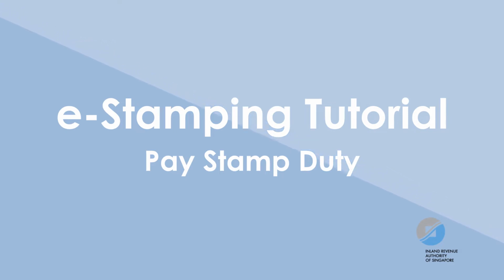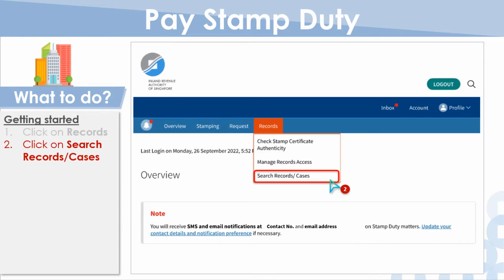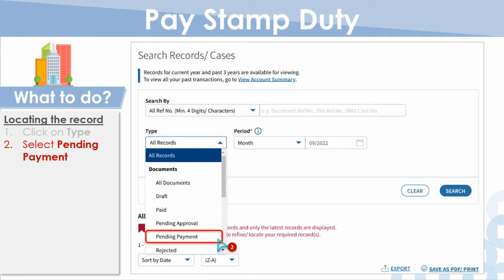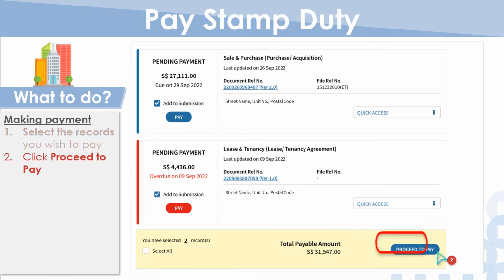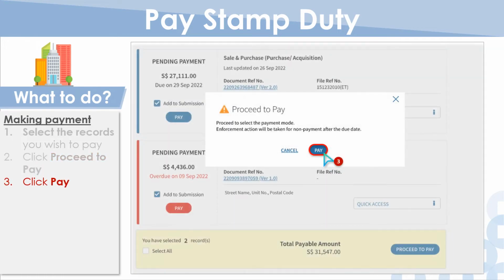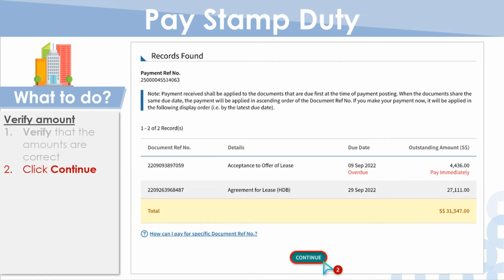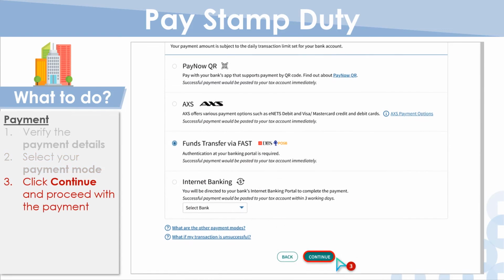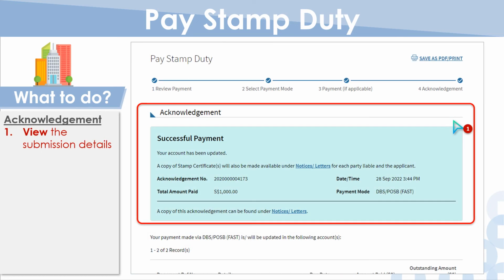Pay Stamp Duty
This video provides a step-by-step guide for you to pay stamp duty. Please note that all details shown in the video are fictional and meant for illustrative purposes only. Any similarity to actual persons or transactions, are purely coincidental.

and click on Stamp Duty.

Timestamps:
00:06 - How to reach the Search Records/Cases page
00:17 - Information needed to search
00:28 - Select records that require payment
00:37 - Proceed to pay
00:46 - Verify selected records
00:55 - Verify payment details
01:01 - Select payment mode
01:12 - Payment acknowledgment

This information aims to provide a better general understanding of taxpayers’ tax obligations and is not intended to comprehensively address all possible tax issues that may arise. While every effort has been made to ensure that this information is consistent with existing law and practice, should there be any changes, IRAS reserves the right to vary our position accordingly. for the latest information.